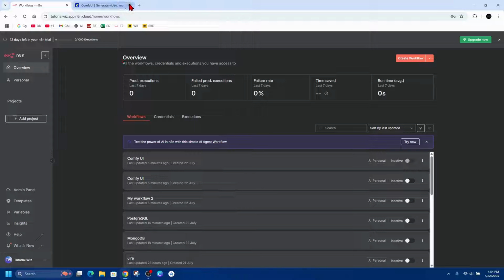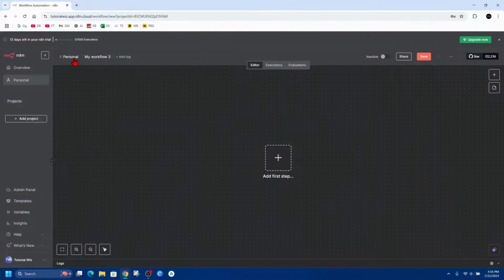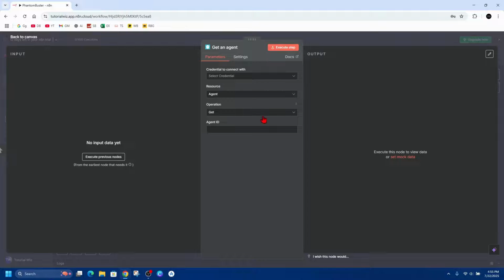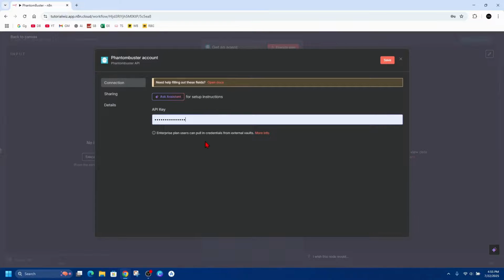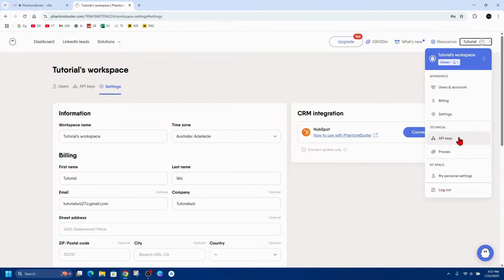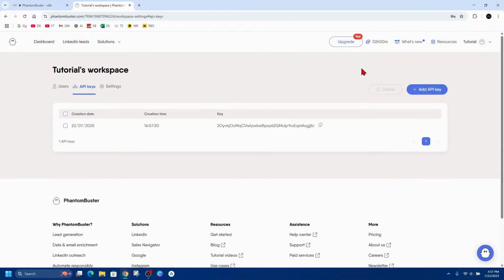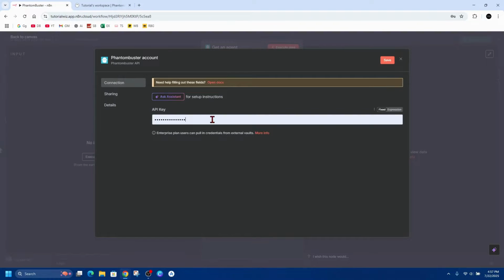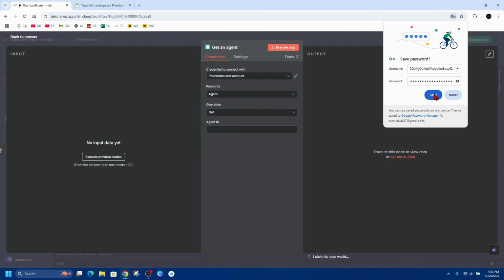How To Connect PhantomBuster With N8N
In this video, I’ll show you how to connect PhantomBuster with n8n to automate advanced data scraping and workflow actions. Learn how to set up authentication, configure PhantomBuster bots as triggers, and handle data within n8n for seamless automation. Whether you’re gathering leads, monitoring social media, or enriching data pipelines, this tutorial makes the integration straightforward and powerful.